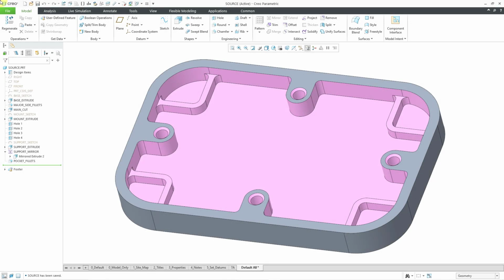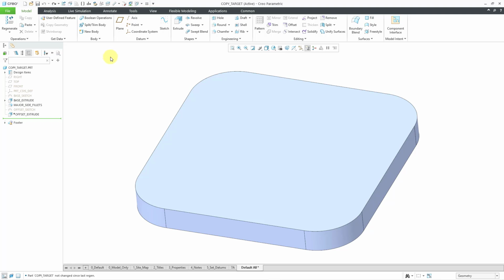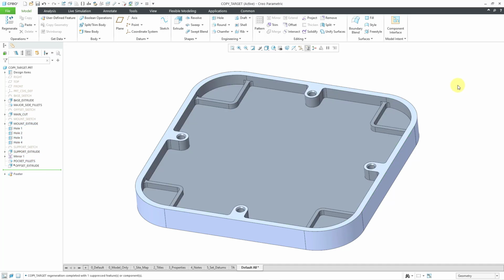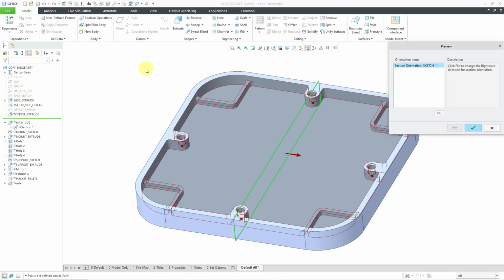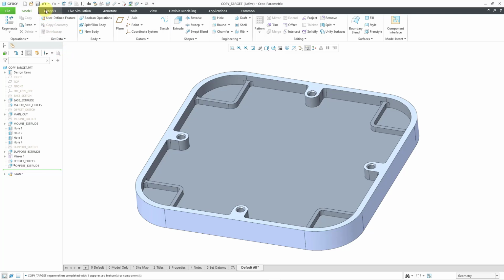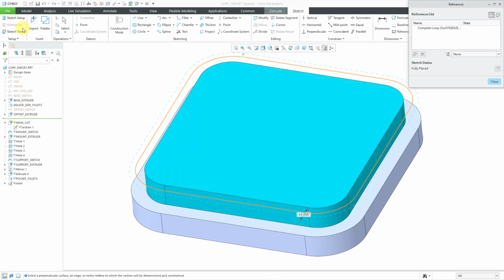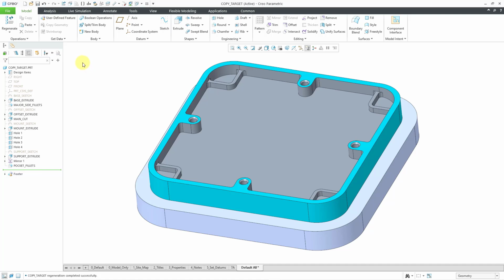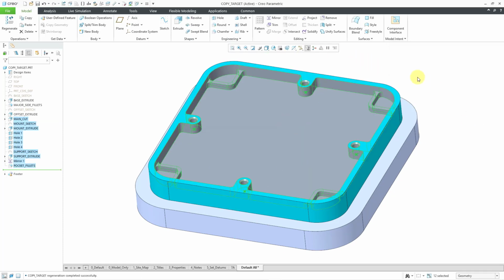Creo Parametric - Copy and Paste Between Two Parts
This Creo Parametric tutorial shows how to use Copy and Paste to duplicate features from a source part into a target part.

Thanks,
Dave